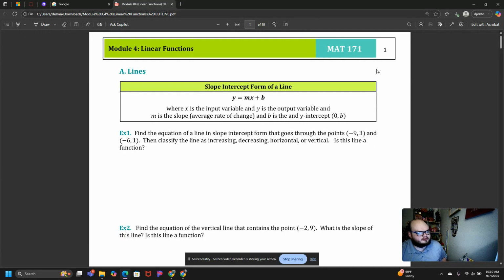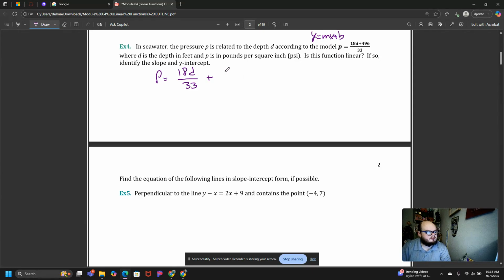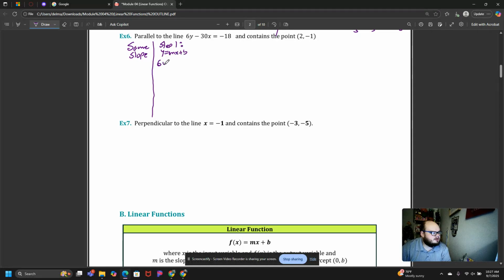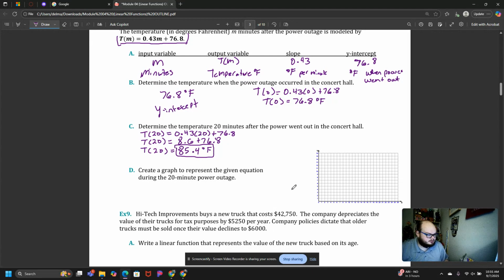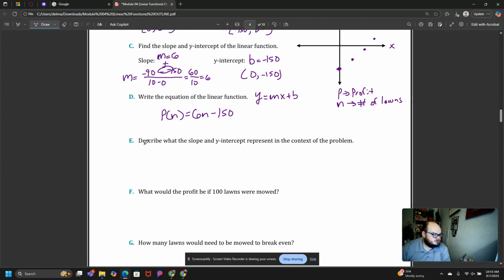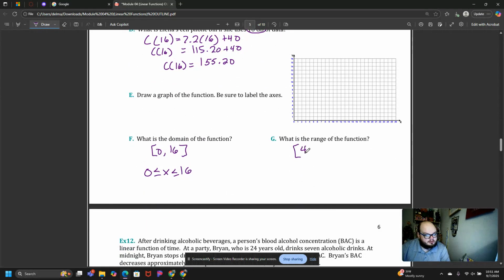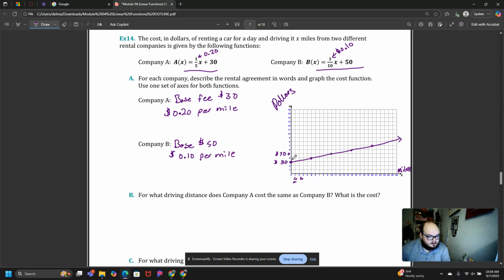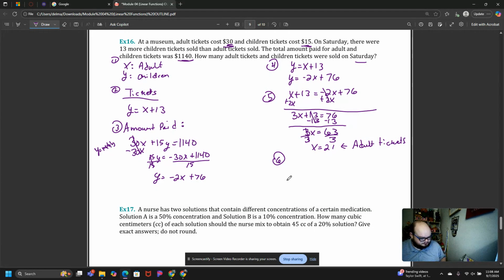M 171 Linear Functions Lecture Video (Module 4)